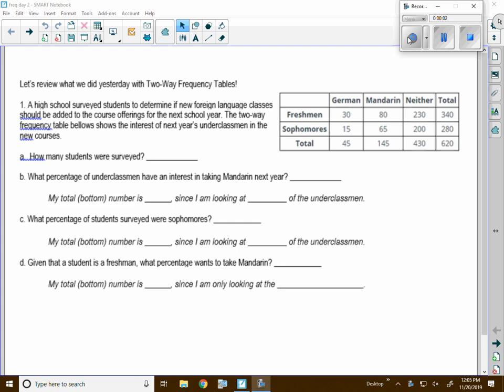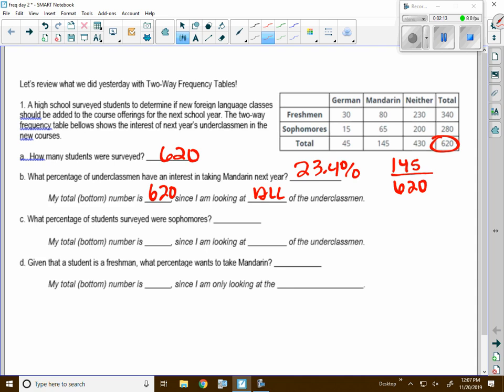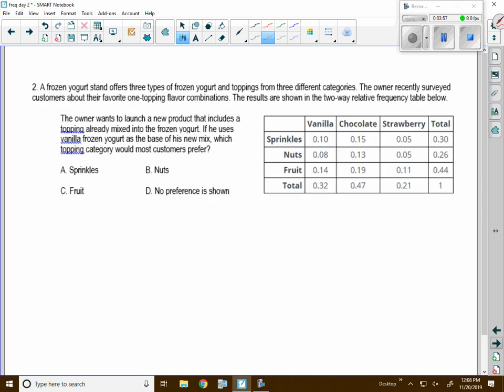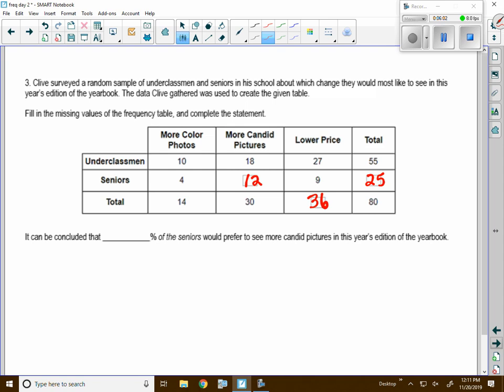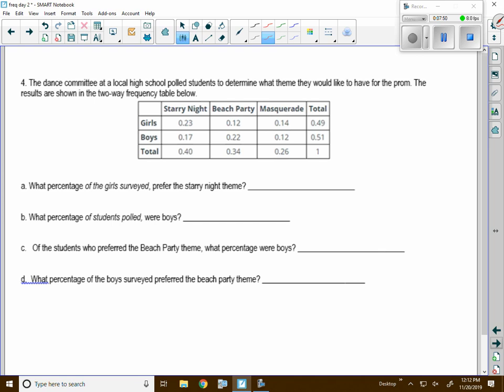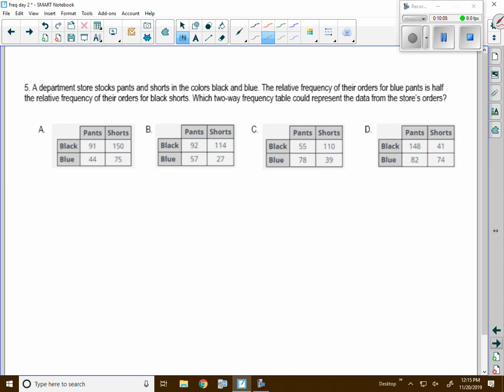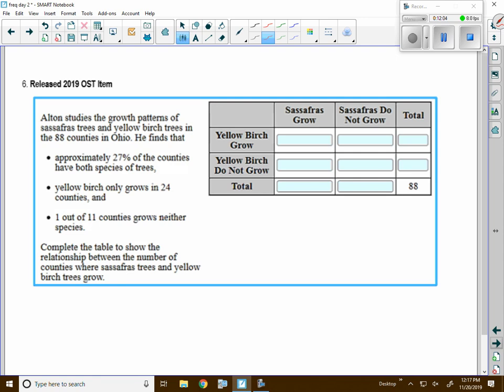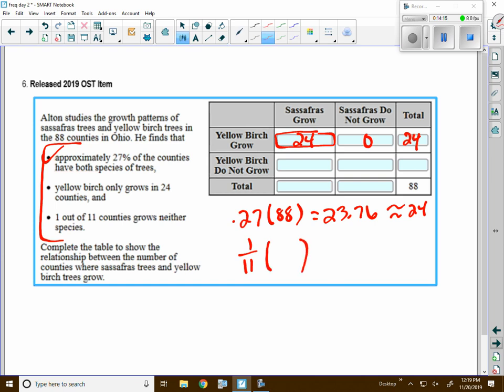Day 2 Frequency Tables